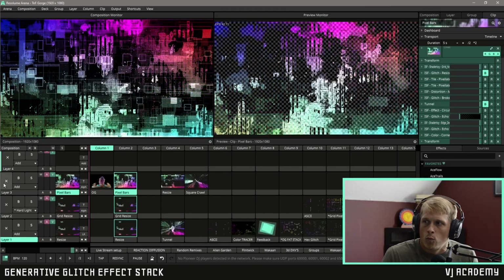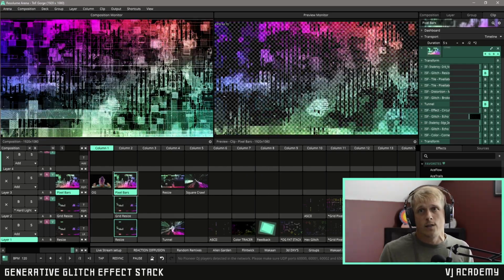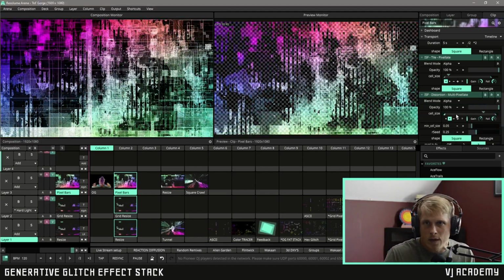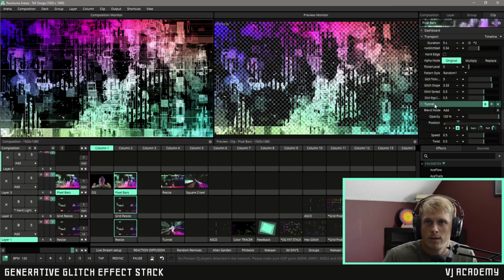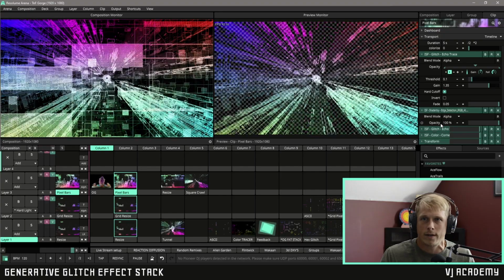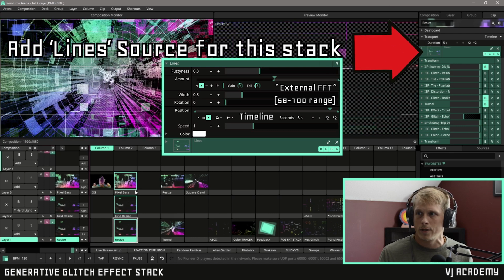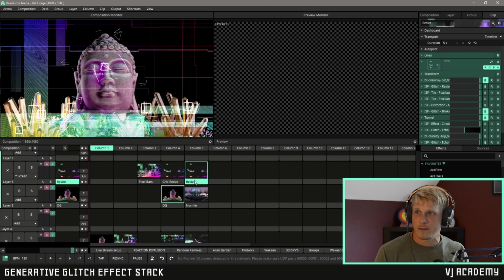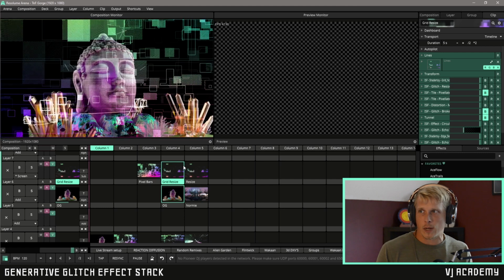New Resolume Effect Stack Drop – Audio Reactive Grid Resize Glitch (Free Download)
Introducing a new generative-style effect stack that comes with three variations — all built from the same 12 effects, just with different on/off toggles to shift the look.

You can use these:
-As standalone generative visuals
-As an overlay layer with different blend modes
-Or stacked together for more detailed audio-reactive results

It’s audio reactive, super flexible, and fun to experiment with depending on your background loops or show file.

🎛️I walk through how each one works in the video — so if you’re curious how they blend, toggle, or stack, give it a watch.